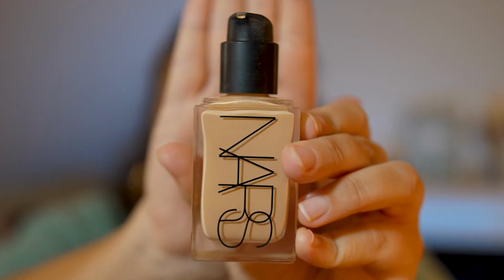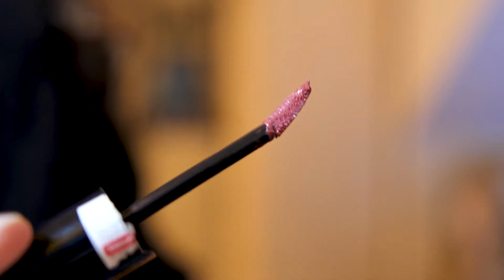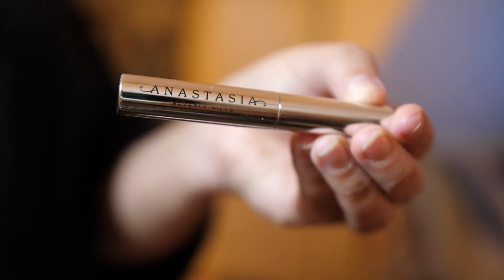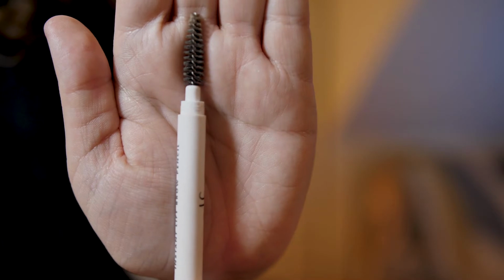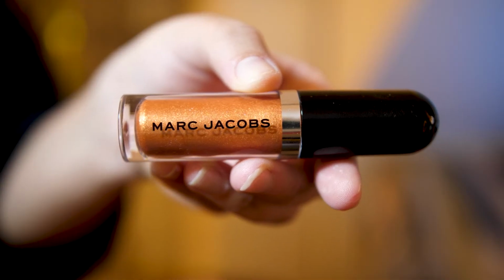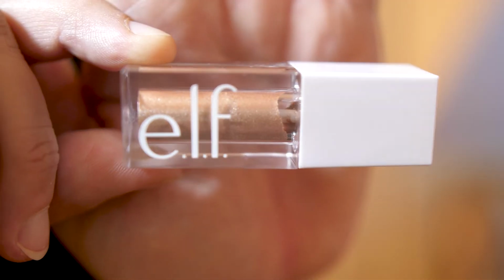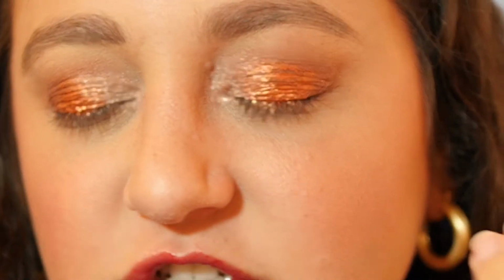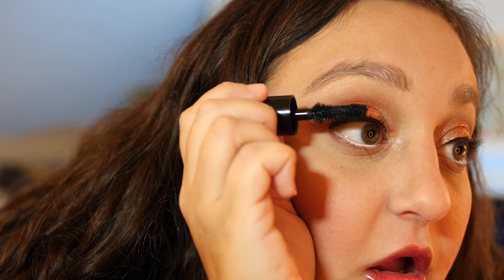Beauty Updates GRWM | Makeup Product Check In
Makeup speed reviews after using products for a long time. Just wanted to check in and give an update on products I have tried on my channel but never followed up on. New makeup rereviewed after it’s not new anymore and using it for a while! Shop
my stash and GRWM using a full face of nothing new for an update on products!

NARS light reflecting foundation, light reflecting pressed setting powder, Essence Coffee to Glow, Marc Jacobs, Bite Beauty upswing full volume mascara, and more!

None of these products are sponsored and I was not paid to say any of these things. Every and all products were purchased by me with my own money.

Thanks for the small YouTuber support!